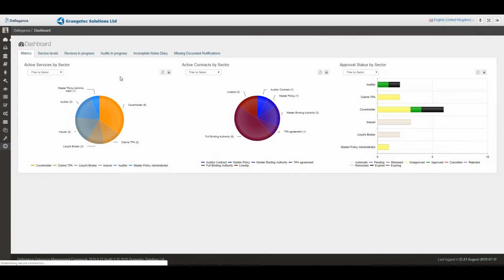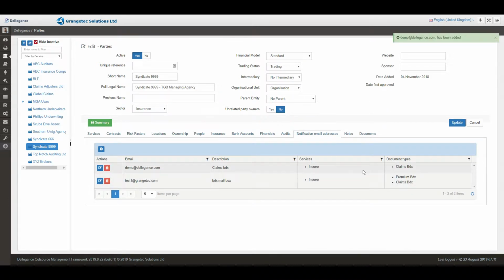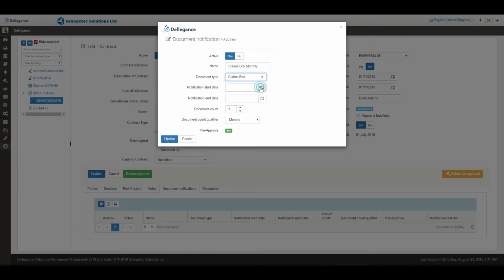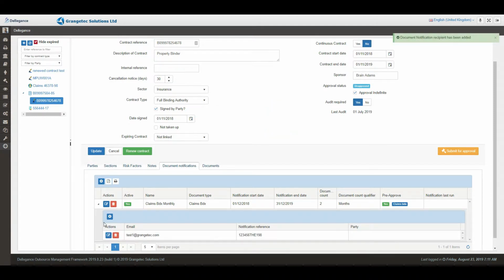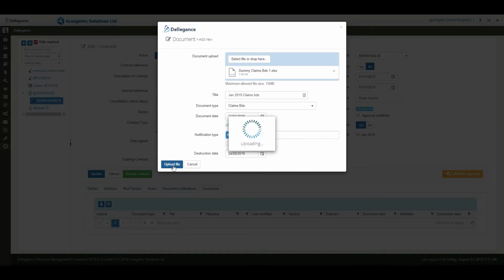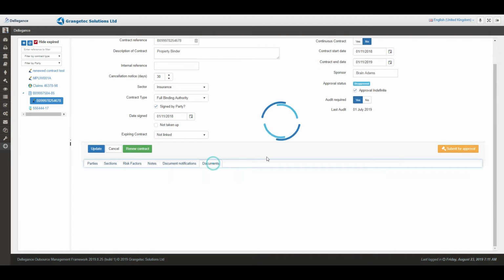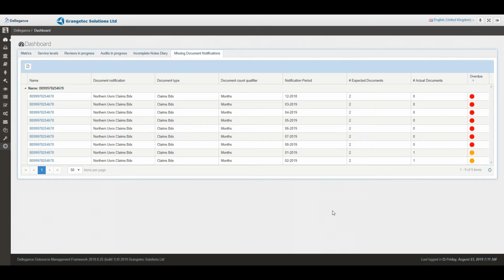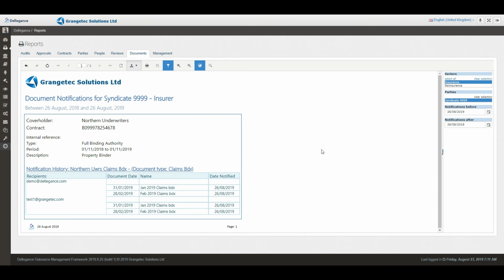Dellegance Document Notifications - User Training